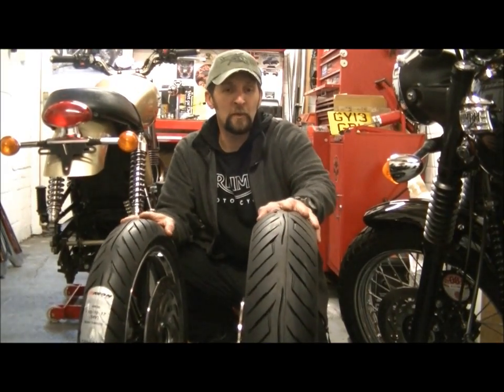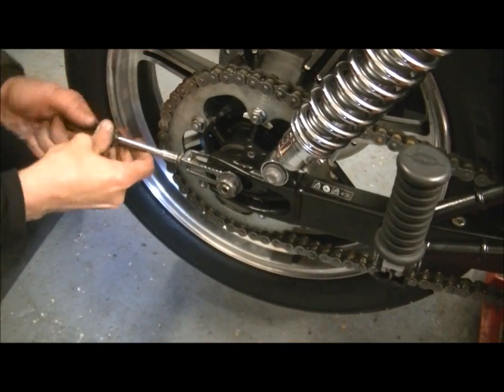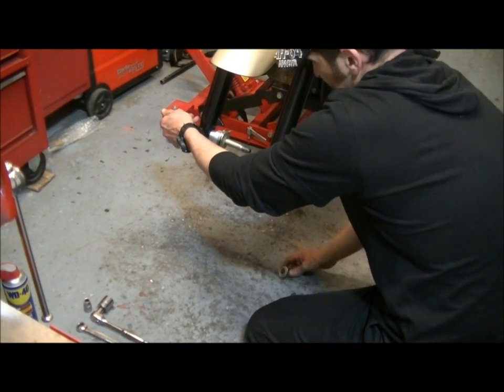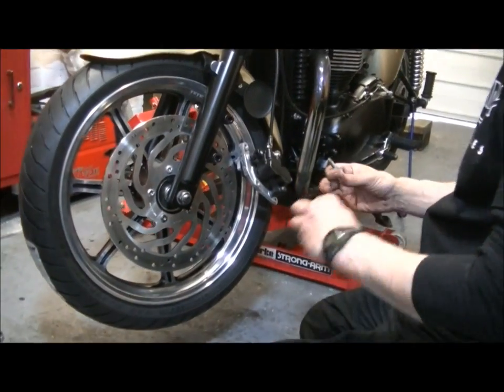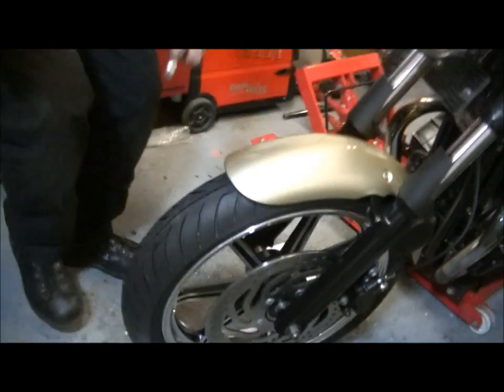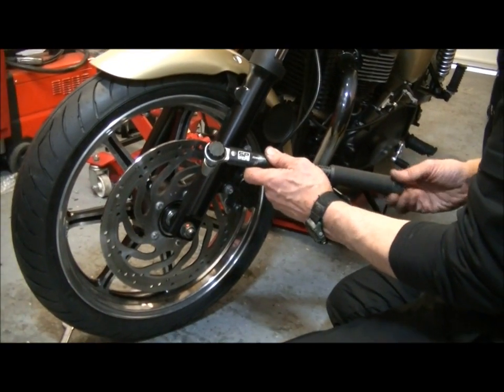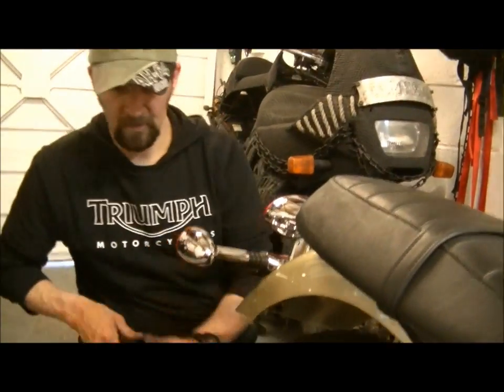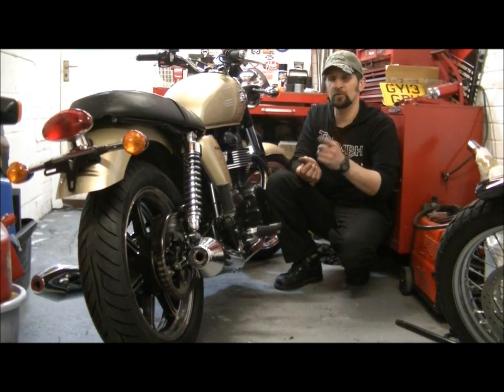Delboy's Garage, Triumph Bonneville Pt #2 Wheel re-fitting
Second of these two, new tyres fitted, so time to fit the wheels back in the bike and set everything up safely.